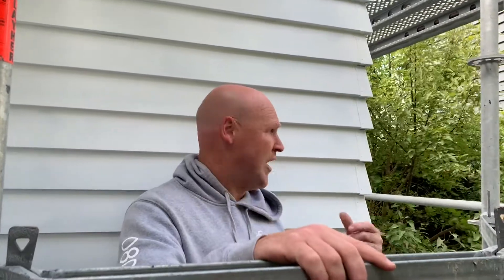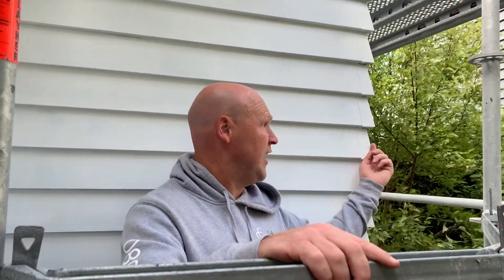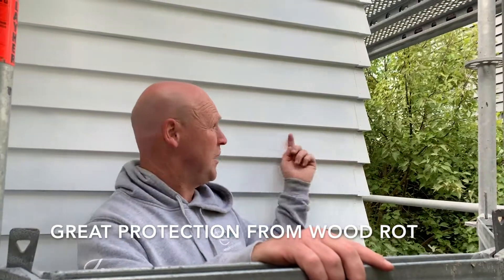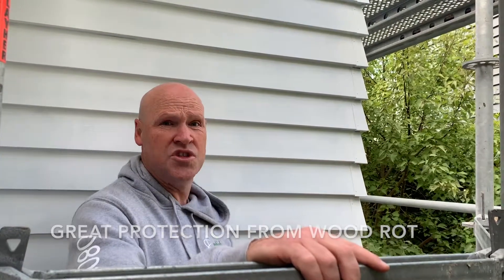Avoiding Wood Rot - Simple Maintenance To Undertake Now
Here's a maintenance tip to eliminate extensive rot repairs on your home due to weather damage.

The use of soakers or box corners, prior to painting eliminates the risk of rotting weatherboards on your home.

Talk to Whisk Renovators today to discuss what sort of simple maintenance you can do now to avoid costly maintenance in the future.